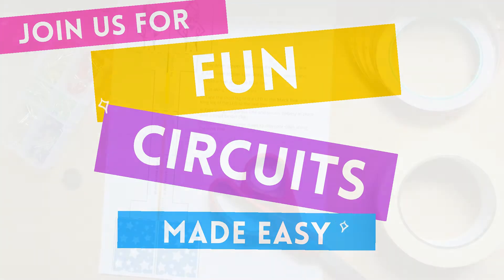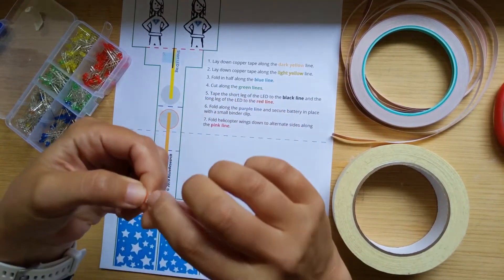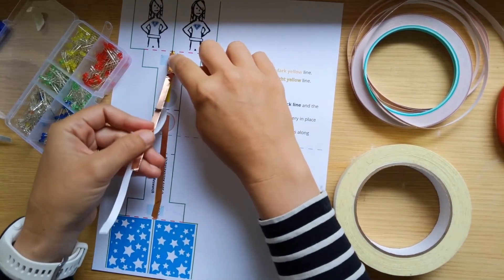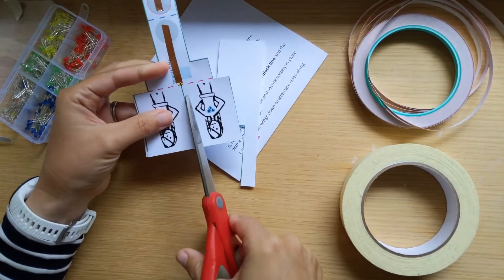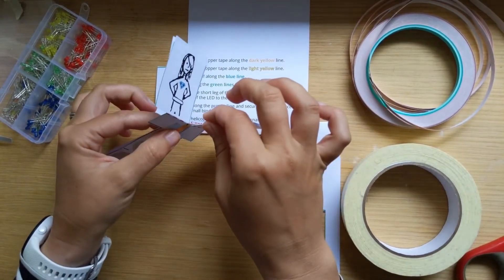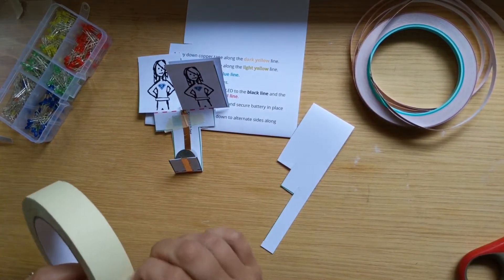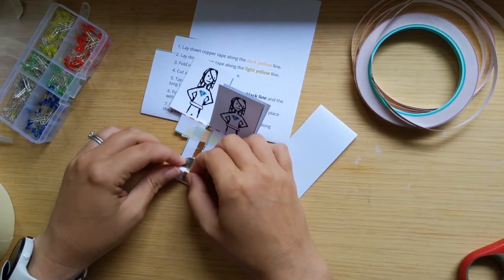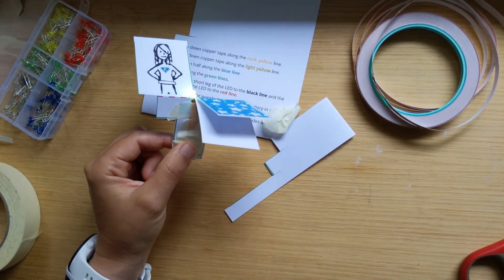LED Helicopter Paper Circuit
This is on of our easiest paper circuits to make, and a perfect stepping stone for kids to try this work completely independently! These fun circuits spin when they are dropped, so start planning on new heights to climb to!

You'll need:
Copper tape
Masking tape
LEDs
CR2032 battery
Scissors
Binder clip (or paper clip, or a rubber band)